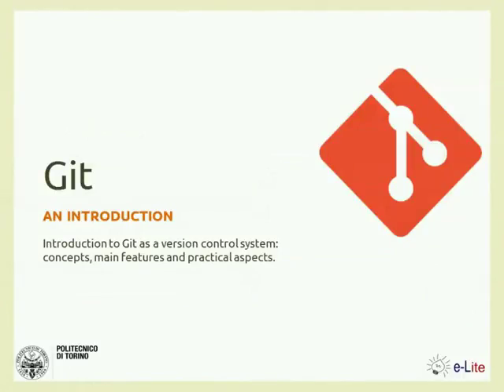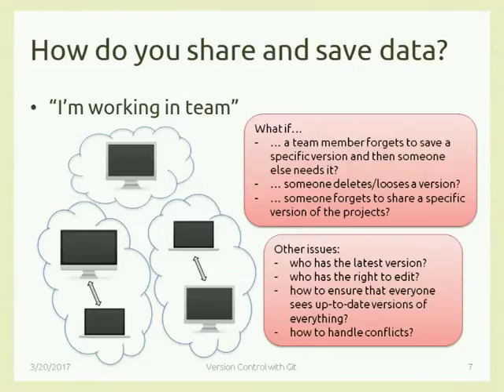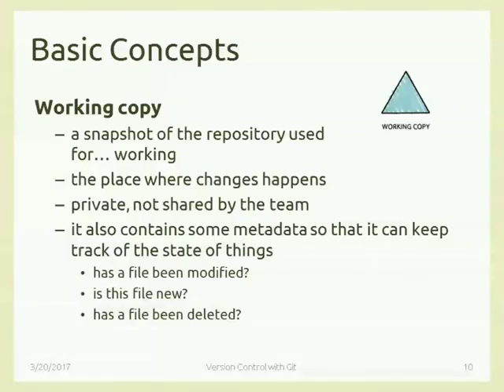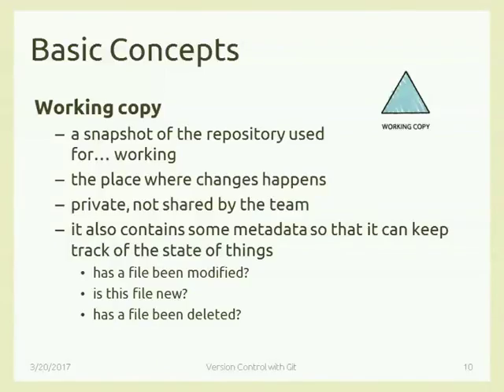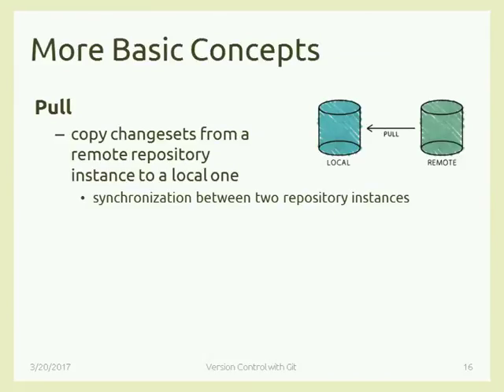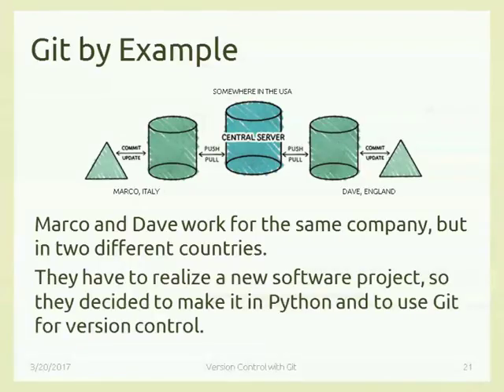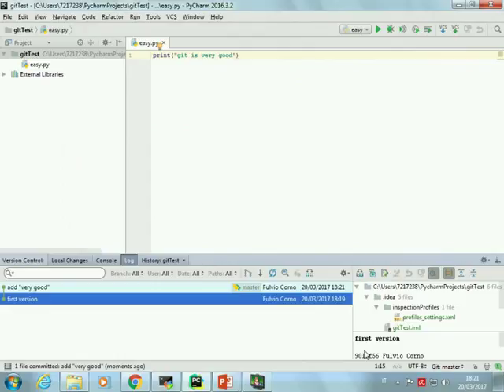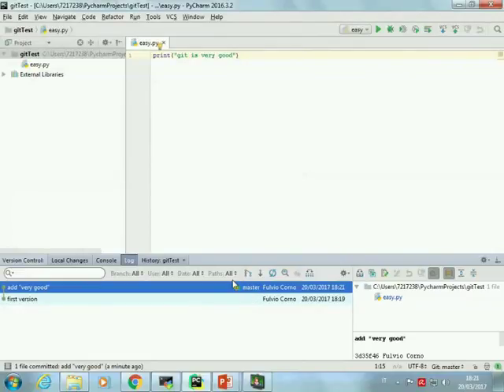AmI-2017-L07 Distributed Version Control with Git and GitHub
Lecture 07, date 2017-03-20: Distributed Version Control with Git and GitHub.